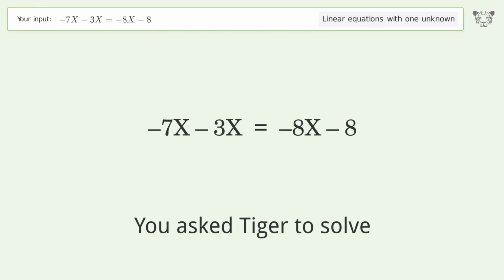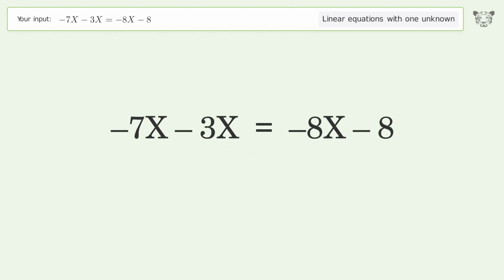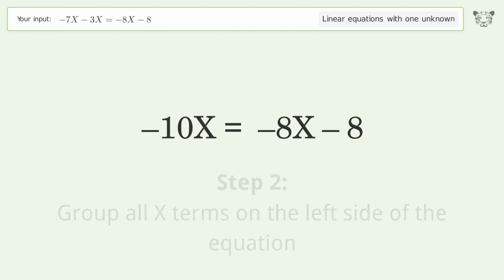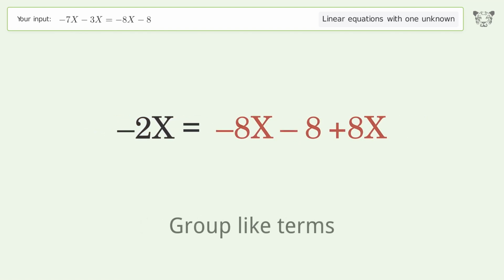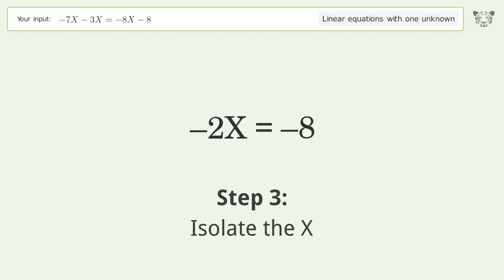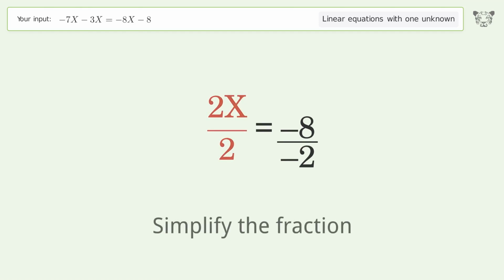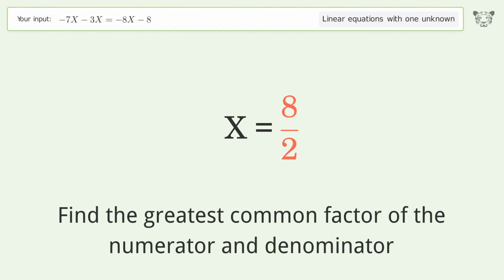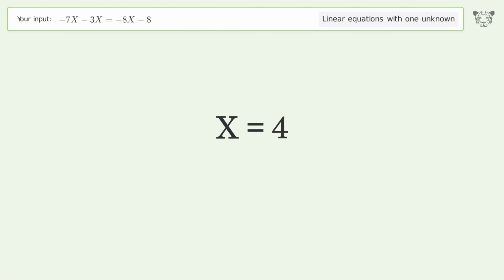Solve -7X-3X=-8X-8: Linear Equation Video Solution | Tiger Algebra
Struggling with -7X-3X=-8X-8? Watch our step-by-step video on Tiger Algebra to master this linear equation effortlessly.